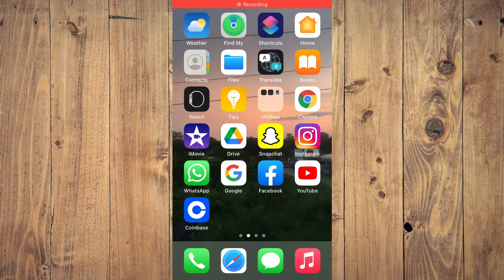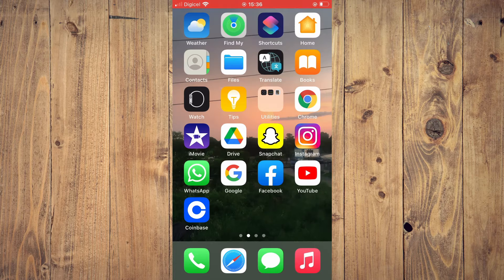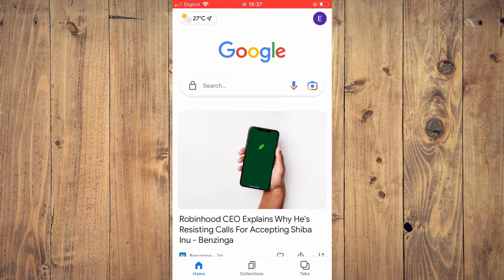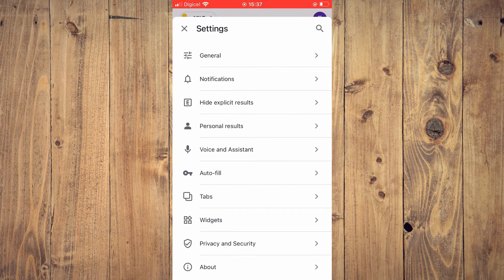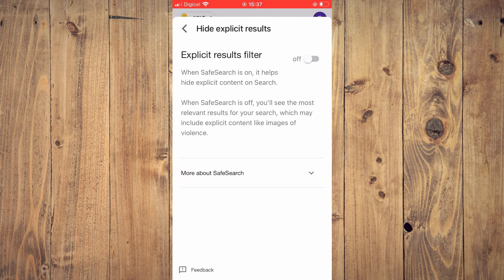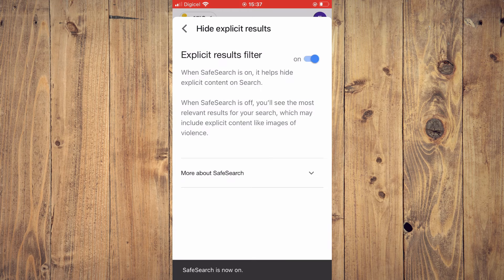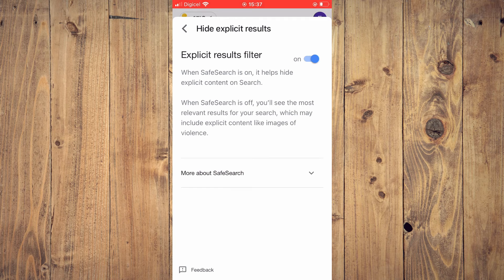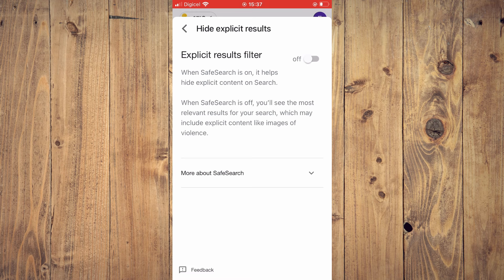how to turn off safesearch on google iphone,how to turn on safesearch on google iphone